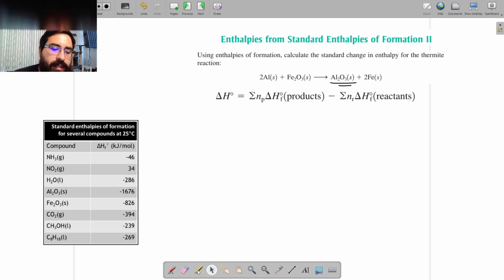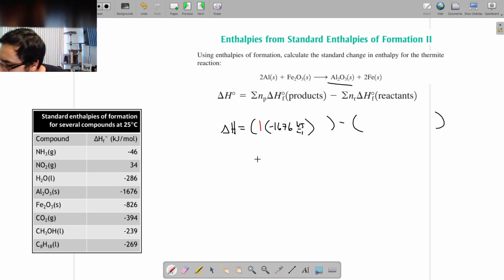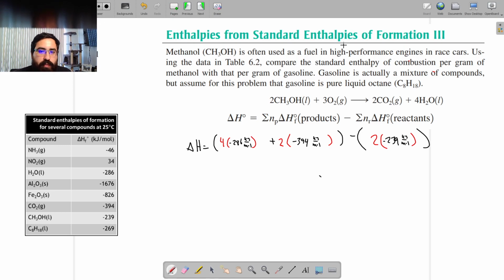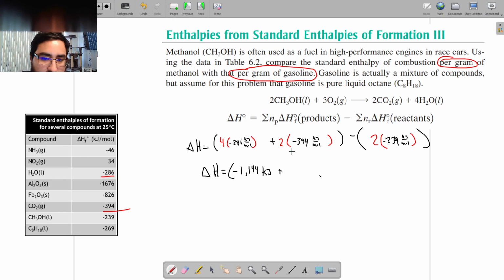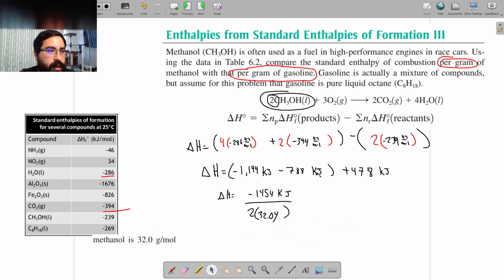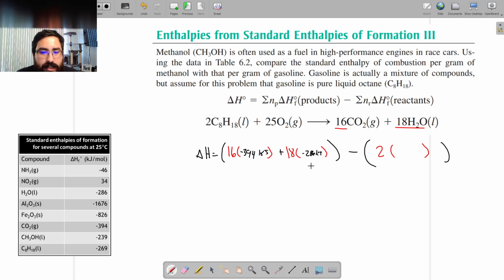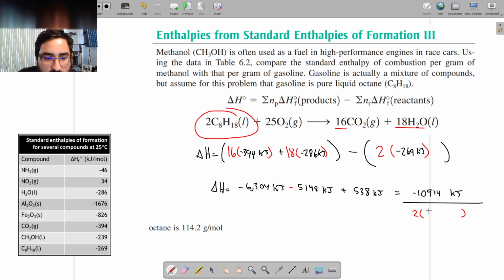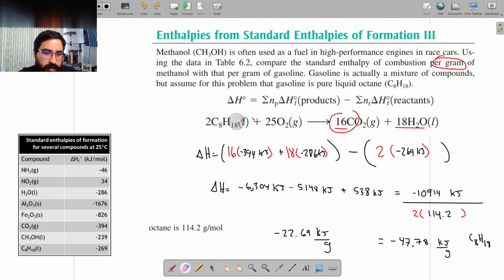6.4 Enthalpy of Formation Problems